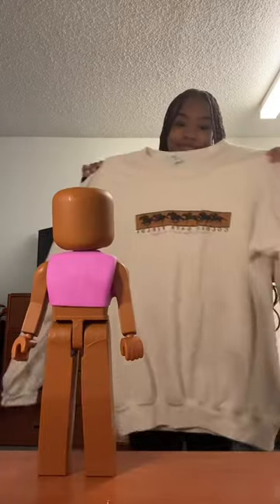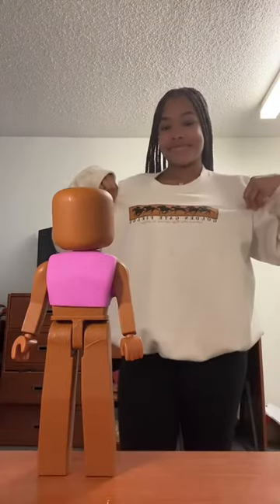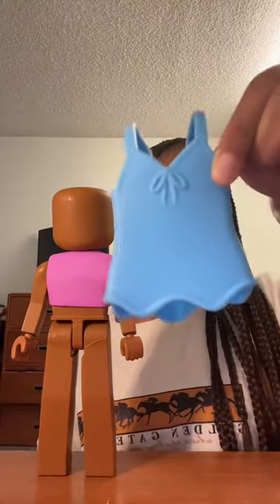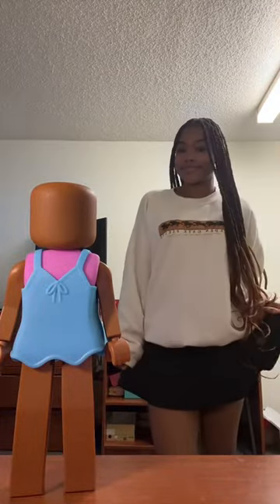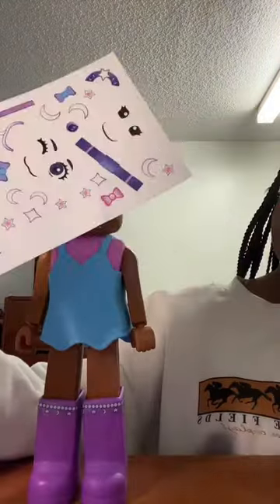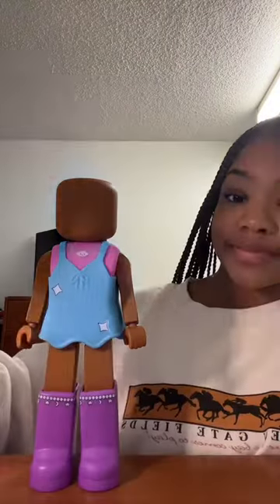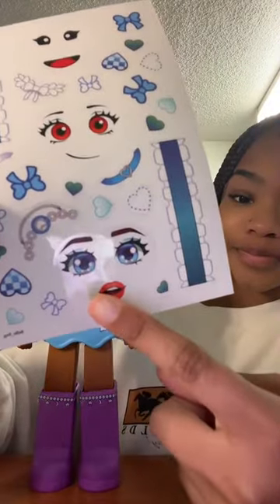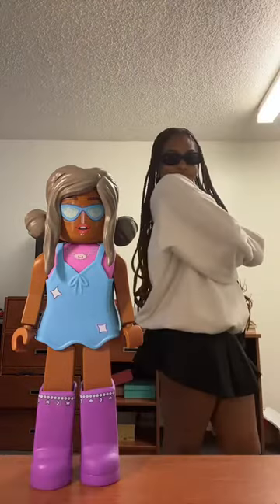1989 inspired MyAvastars STYLE! 😎🌟🌃